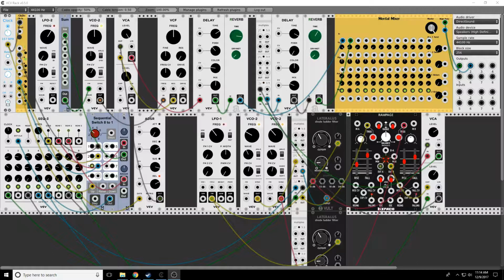Modular Curiosity Channel Trailer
Hi folks.  Welcome to the Modular Curiosity channel.  Let's learn about VCV Rack and Modular synthesis together.

Stay Curious.